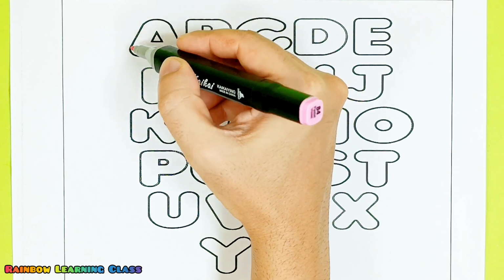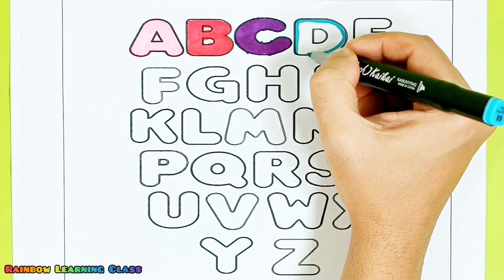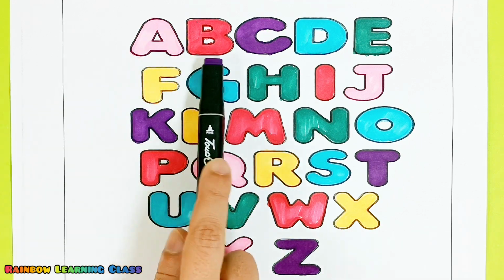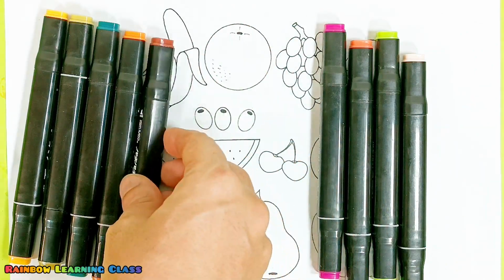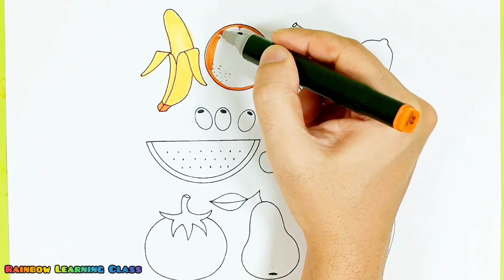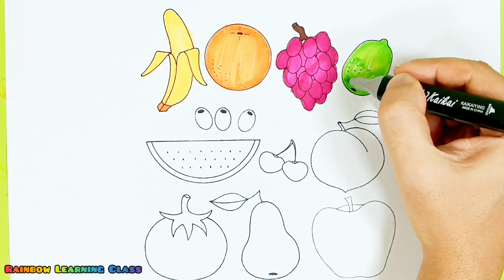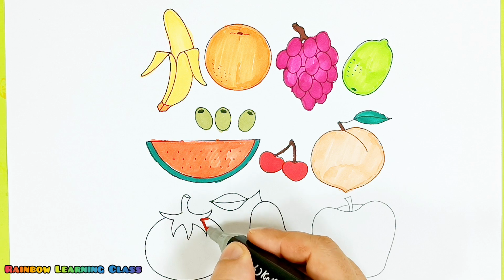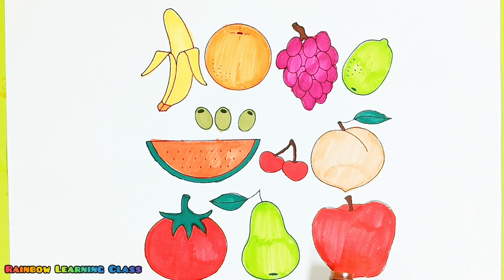Learn ABCD Alphabet and numbers Counting 123.Shapes for kids and Toddlers. ABC nursery song